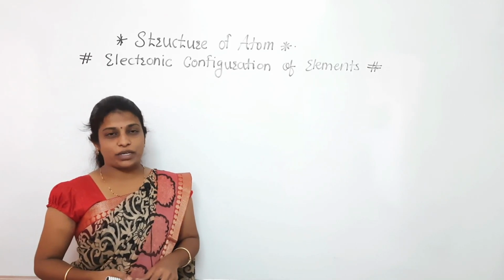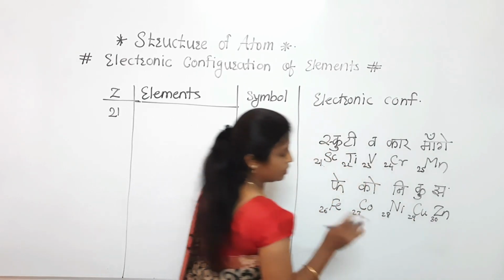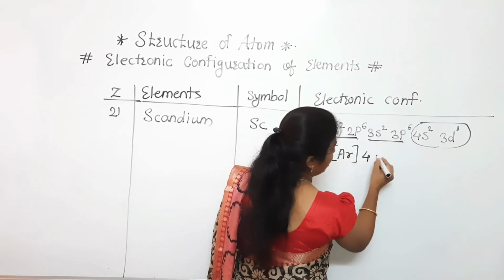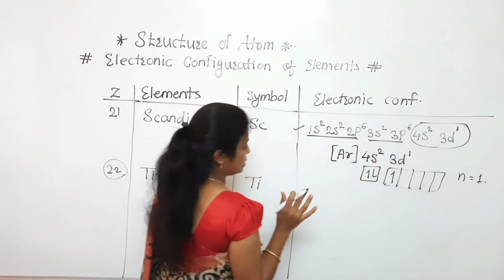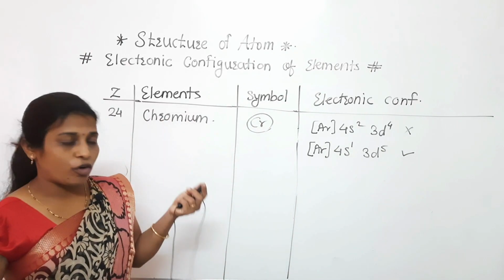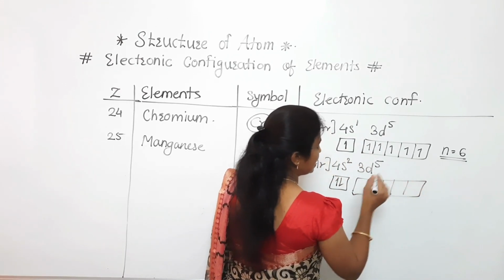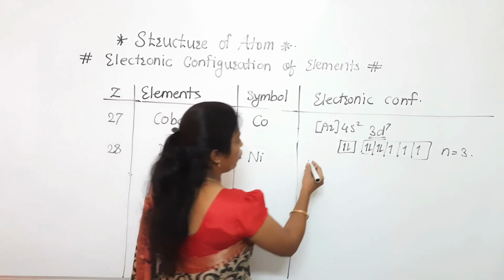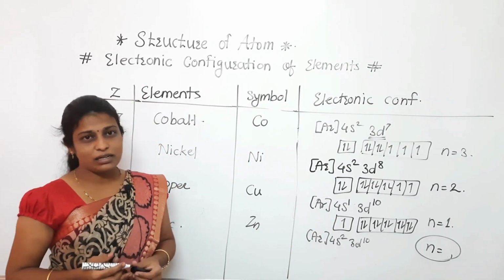Electronic Configuration ( Z=21 to 30) # Structure of Atom # NEET /IIT/CET - Swapna Kade Tutorials